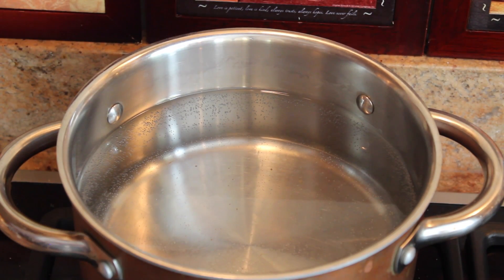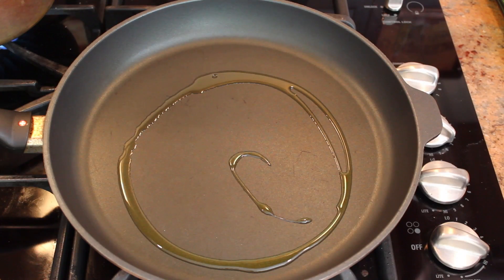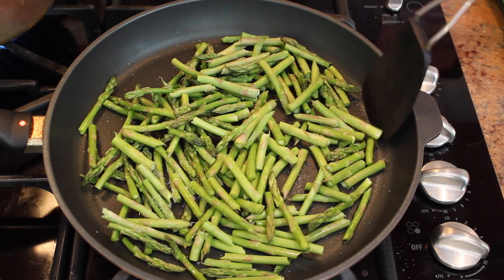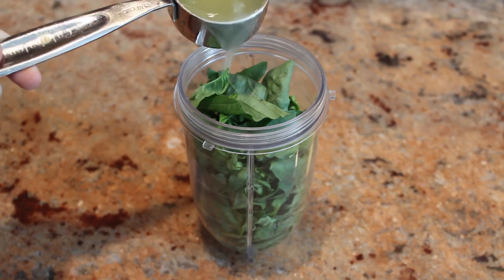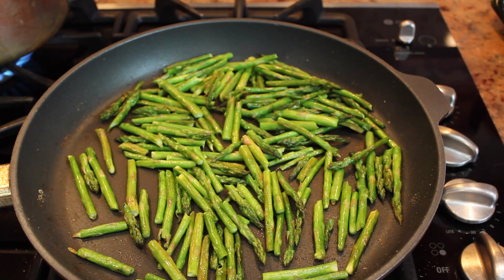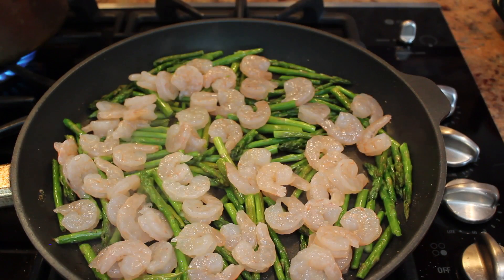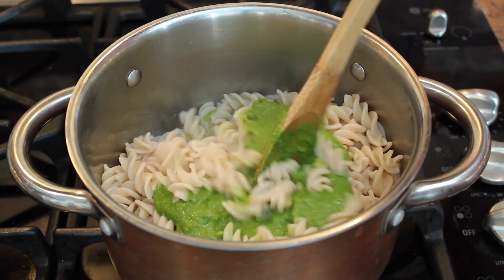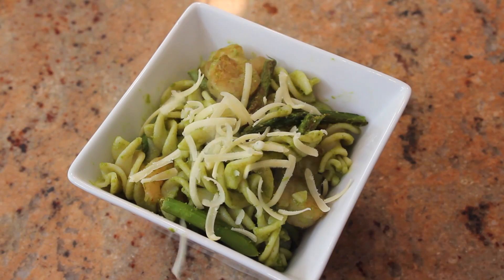Pesto Shrimp Pasta: Classy Cookin' with Chef Stef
On the table in 20 minutes! A simple dish that is truly gourmet. $7 a serving and under 500 calories! Serve with grated cheese and a squeeze of lemon!

As always, thank you for your support and love!